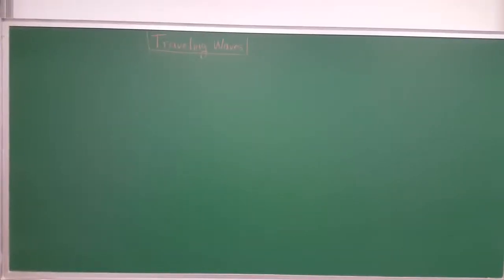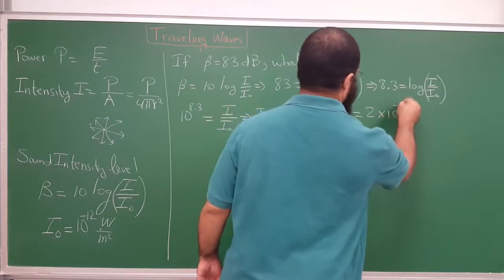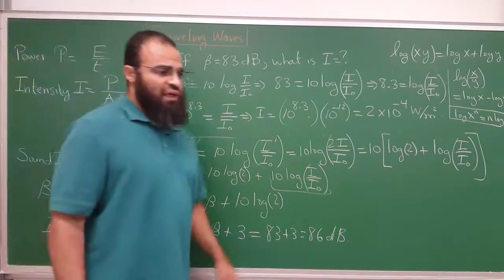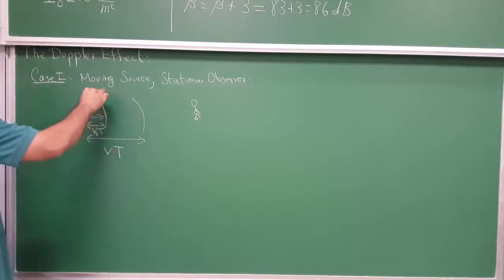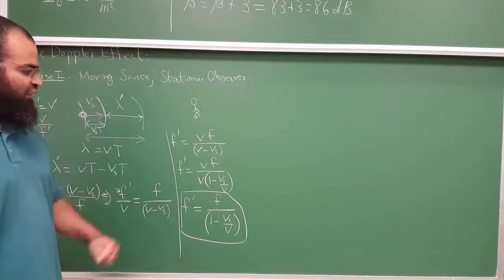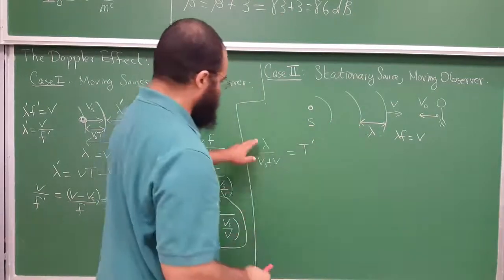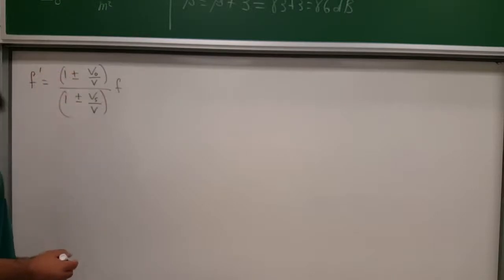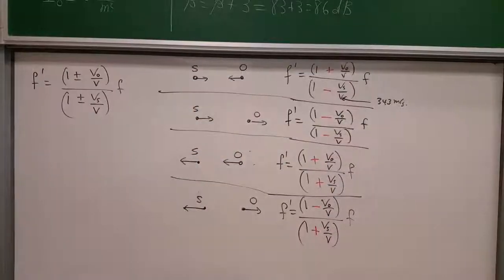Knight Chapter 16 Traveling Waves Part C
Sound Intensity Level; the Doppler Effect